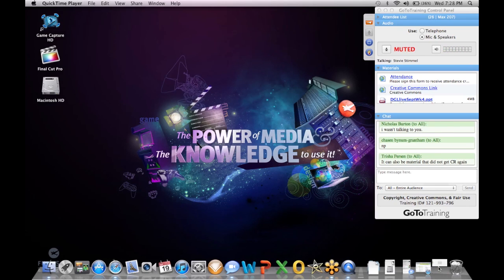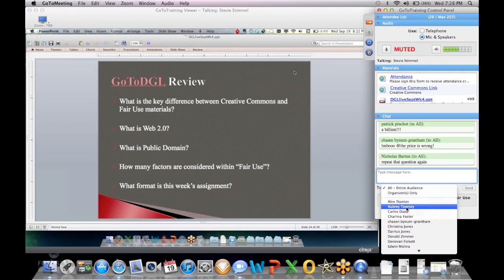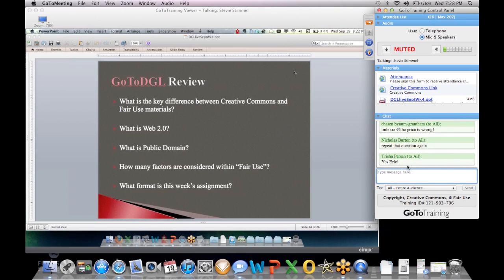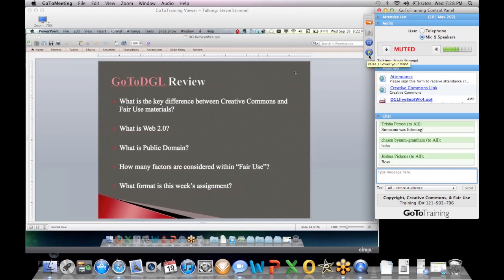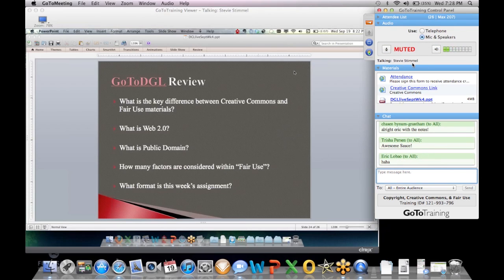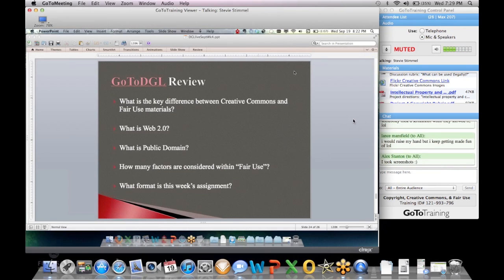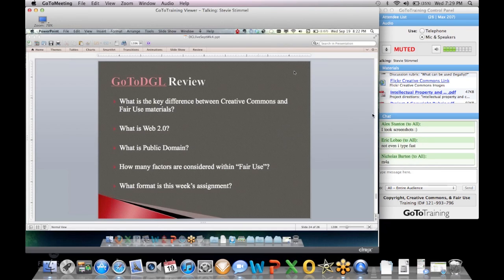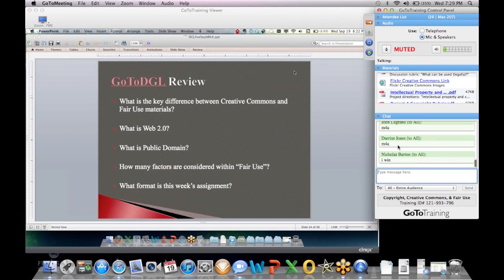Full Sail University Online - Online Classroom Sessions (GoToTraining)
Quick video showing off the GoToTraining classroom session I had tonight. They usually last aout an hour to an hour and thirty minutes long. Quick run-down on the features.